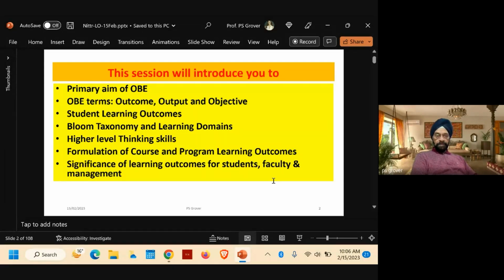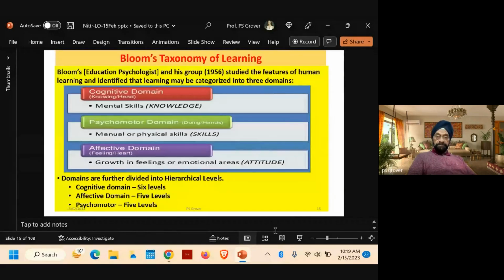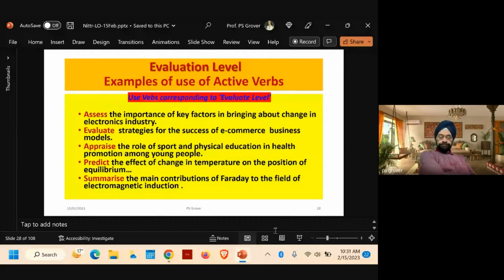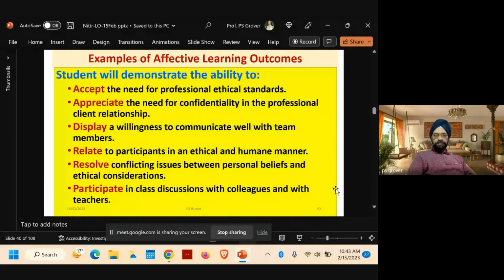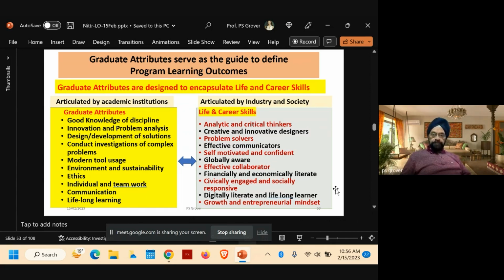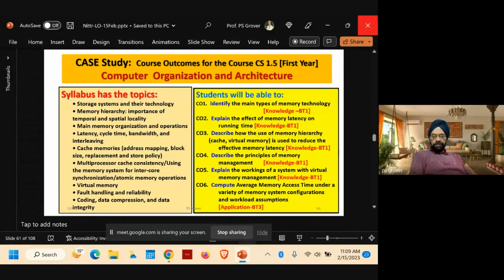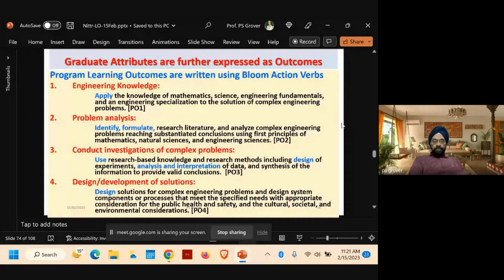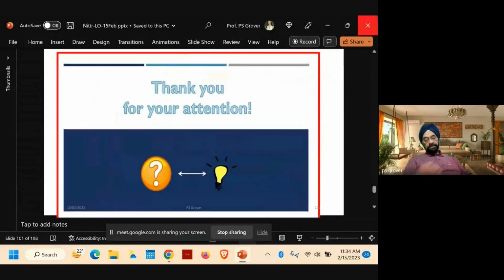Formulation and Articulation of Learning Outcomes || Prof. PS Grover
An expert lecture on Formulation and Articulation of Learning Outcomes by Prof. PS Grover, Former Dean/Director, Delhi University